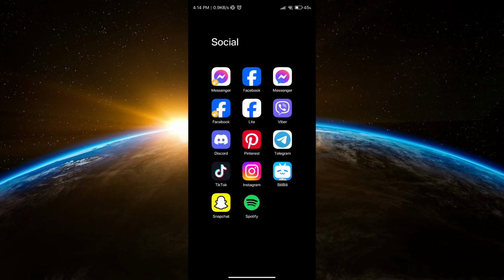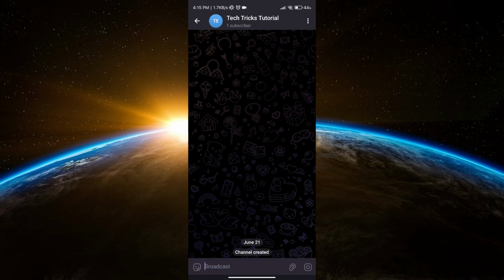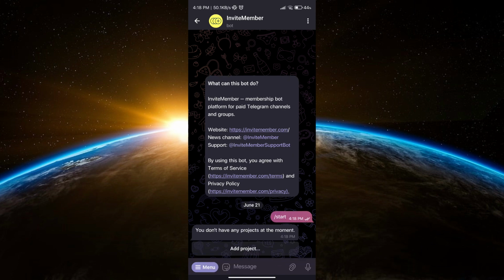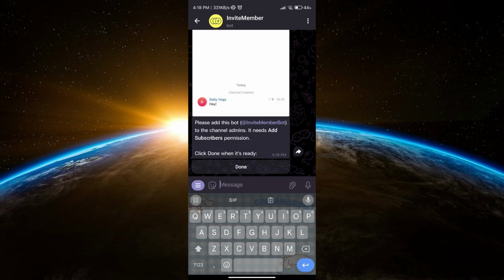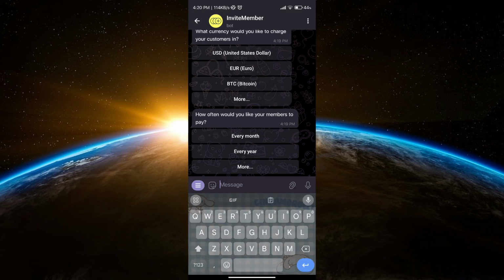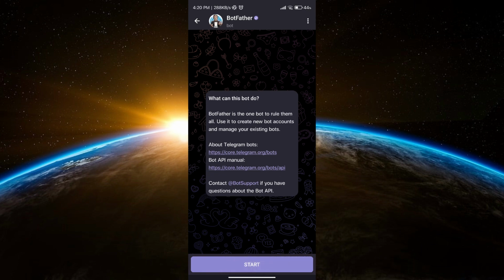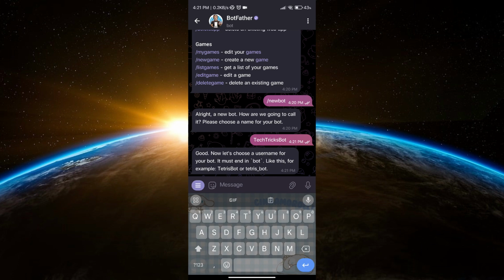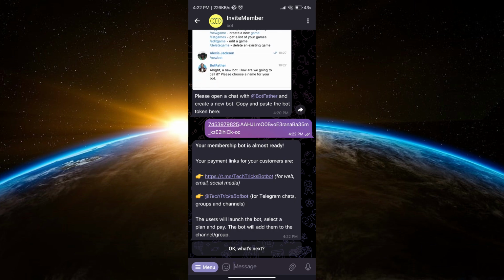How To Set Up A Paid Telegram Channel (Quick Tutorial)